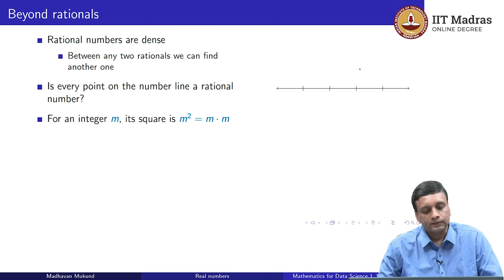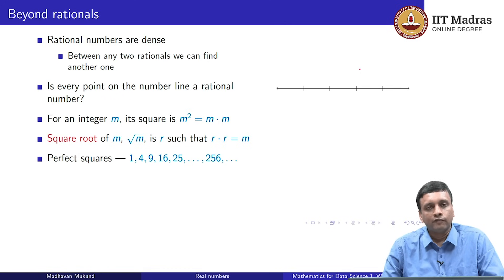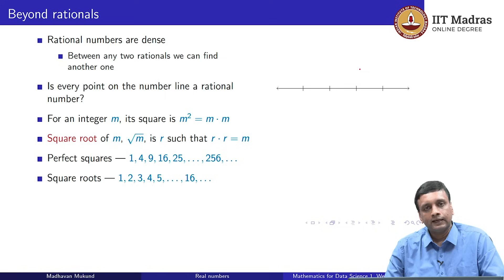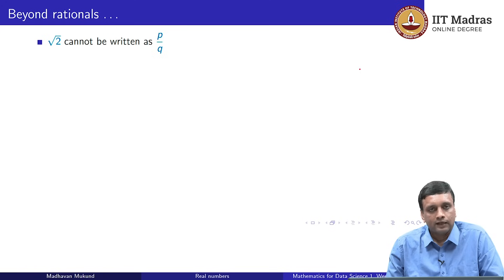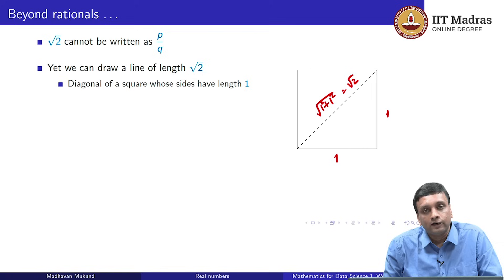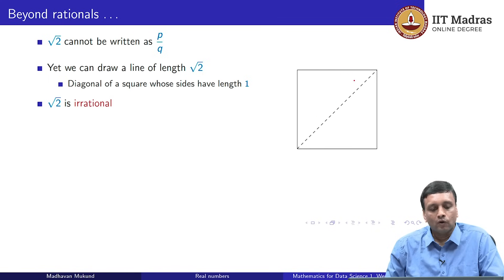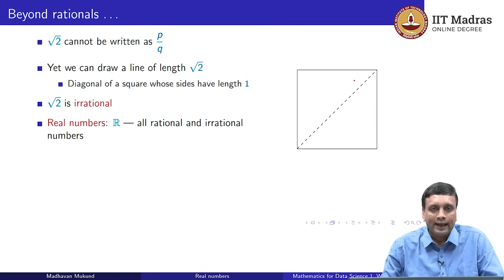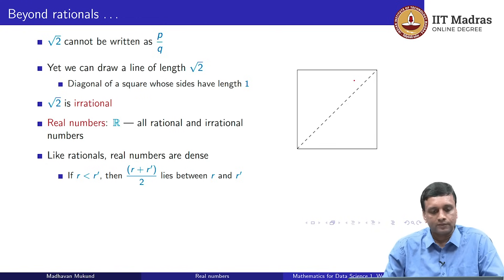Lec 03 - Real and Complex Numbers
Concepts covered: Irrational numbers, real numbers, complex numbers.

Learning outcomes:
1. Know how rational numbers extend to real numbers.
2. Identify irrational numbers and complex numbers.
3. Classify a real number as an integer, rational, or irrational number. IIT Madras welcomes you to the world’s first BSc Degree program in Programming and Data Science. This program was designed for students and working professionals from various educational backgrounds and different age groups to give them an opportunity to study from IIT Madras without having to write the JEE.  Through our online programs, we help our learners to get access to a world-class curriculum in Data Science and Programming.